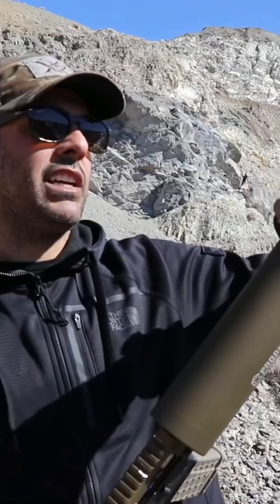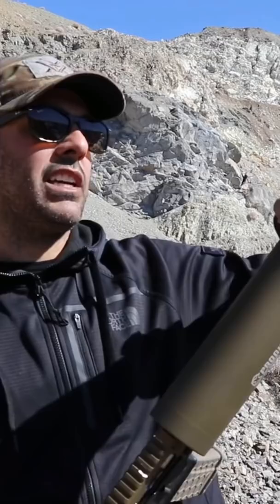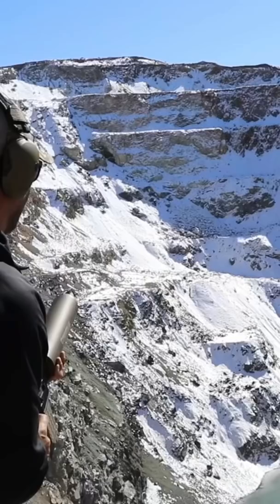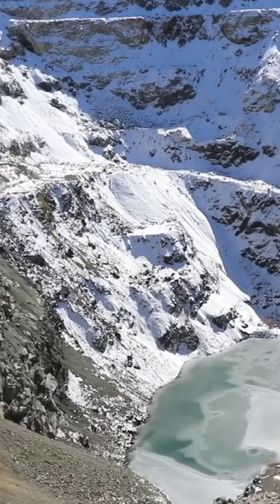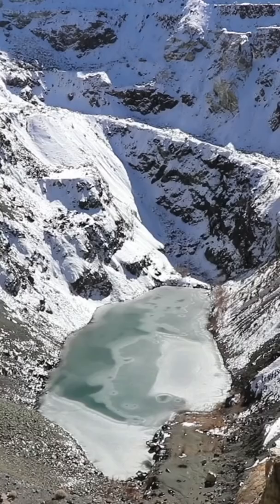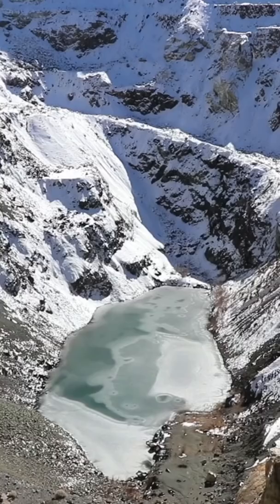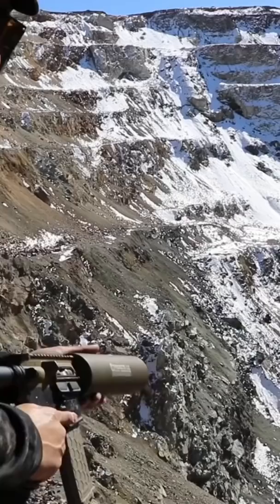Throwing grenade at a frozen lake